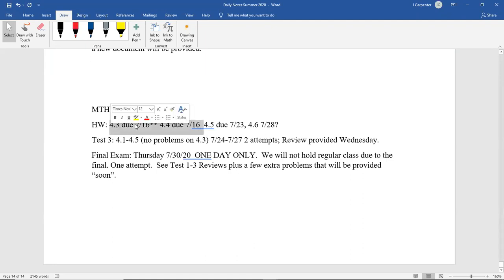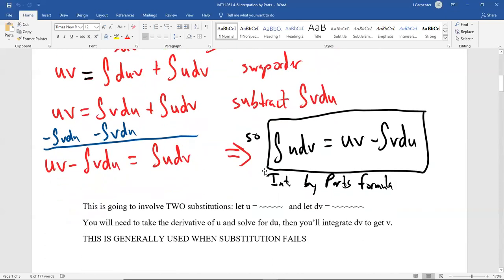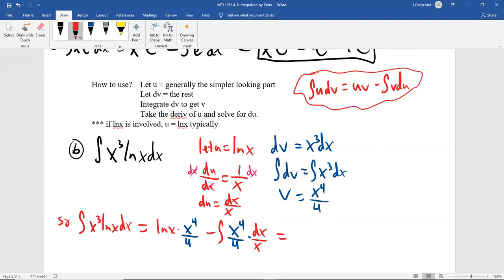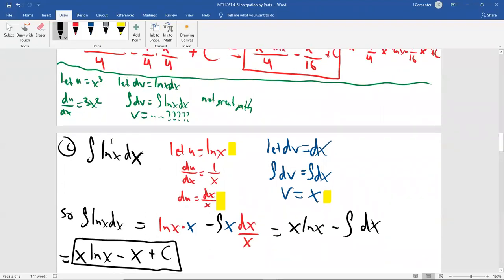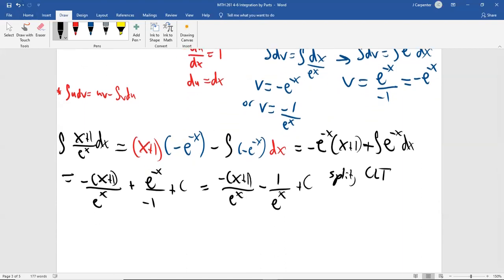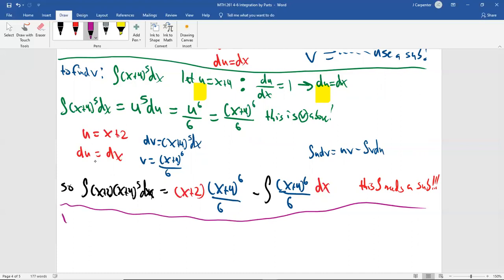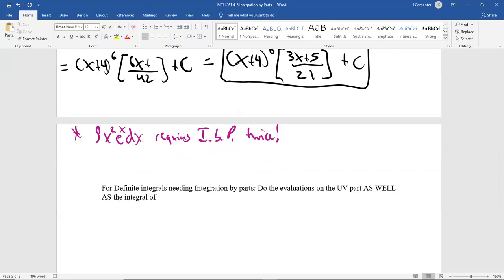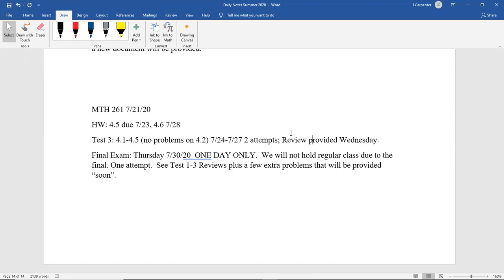MTh 261 7/21/20 Lecture 4.6